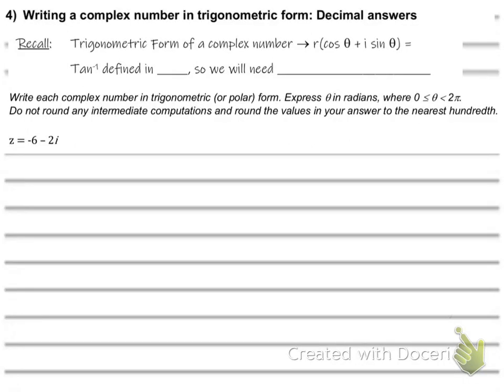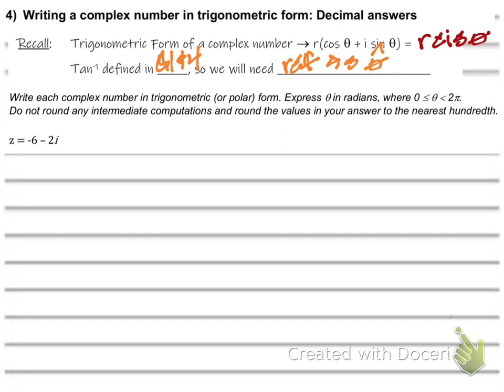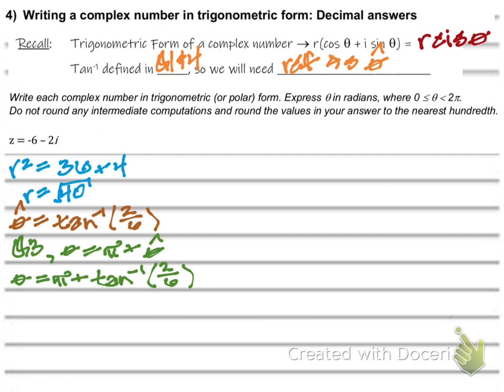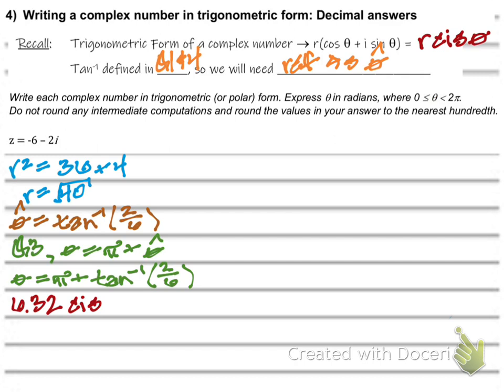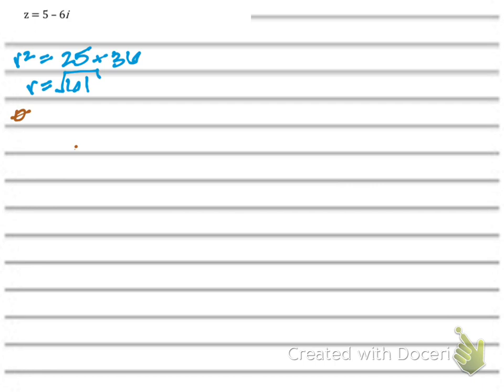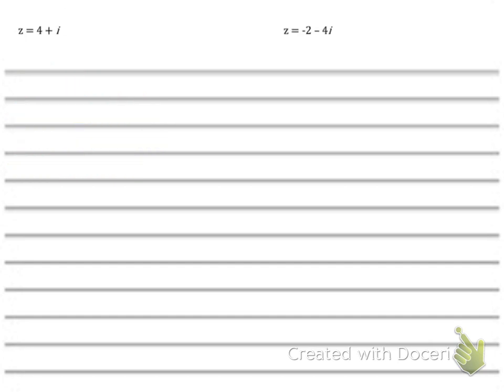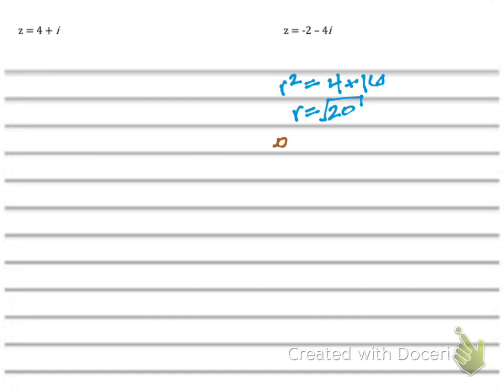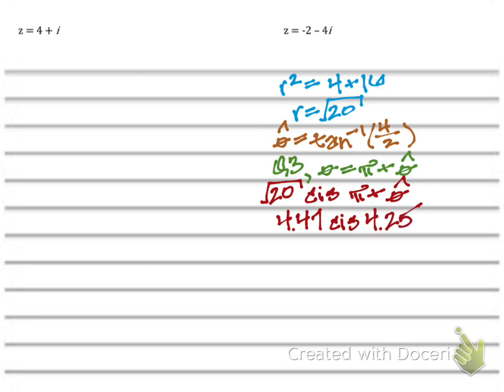Writing a complex number in trig form: Decimal answers (Lecture)